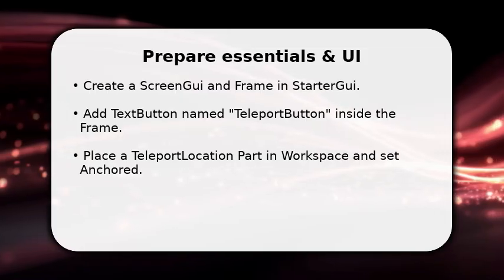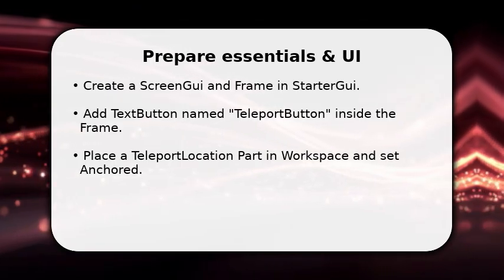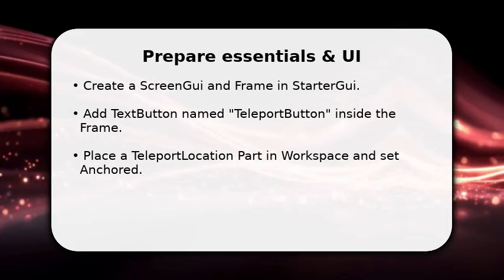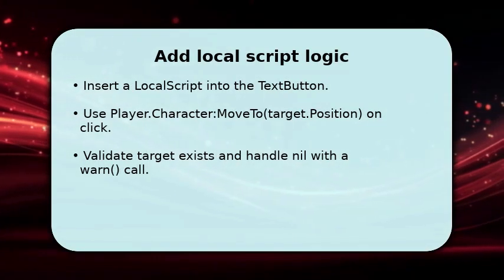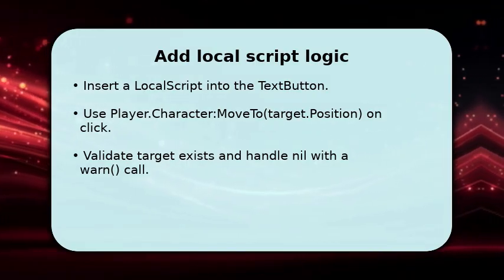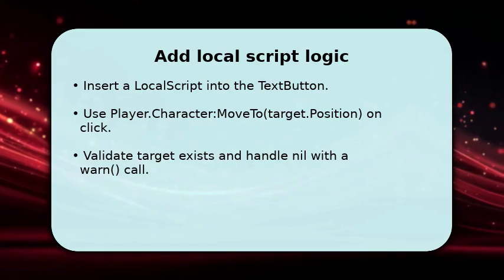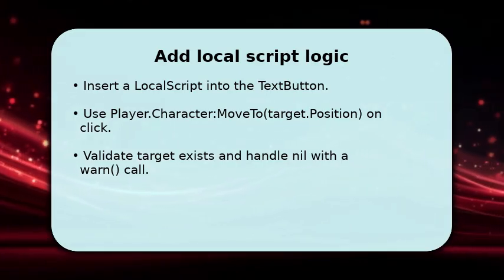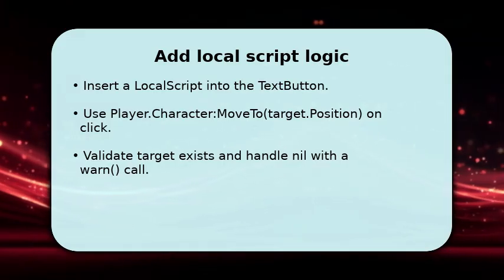How to Make a Main Menu That Teleports You in Roblox Studio (easy Method)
Discover the simple steps to create a teleportation main menu in Roblox Studio with this easy guide. Learn how to enhance your game's navigation by implementing interactive menus that transport players instantly, adding an exciting element of surprise and convenience.